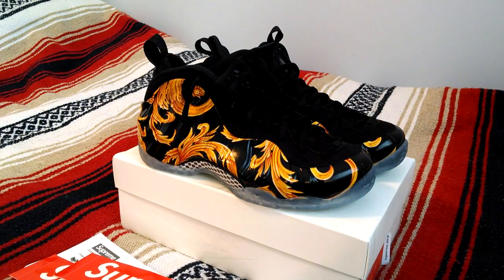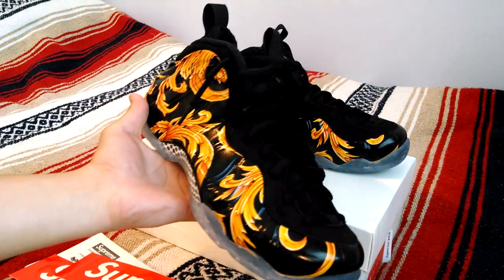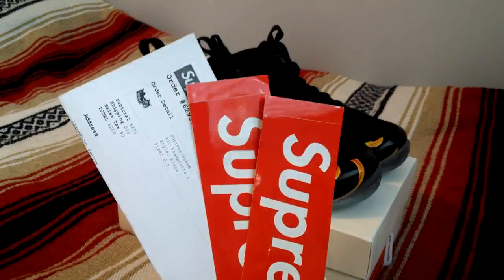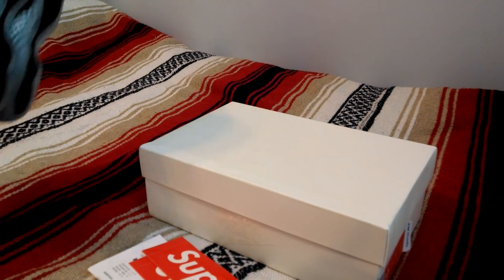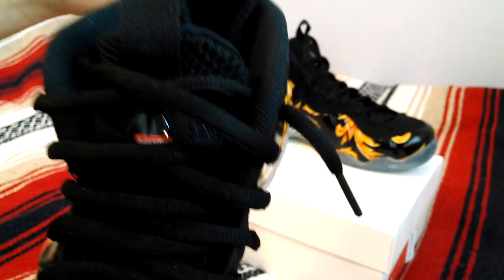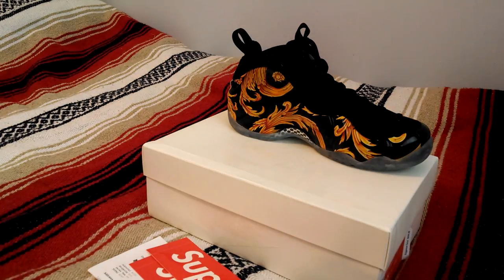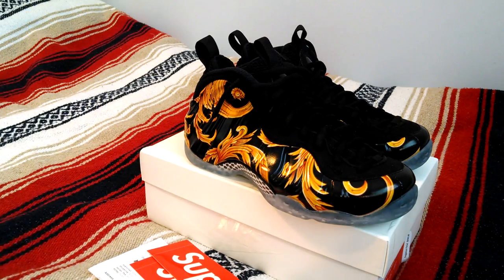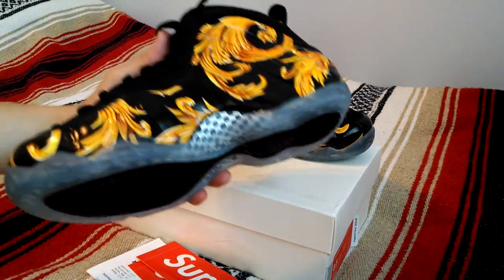Supreme x Nike Air Foamposite One Black/Metallic Gold Review HD Authentic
Quick look at a pair of Supreme x Nike Air Foamposite 1 from Spring Summer 2014

Supreme/Nike Air Foamposite 1
Black/Metallic Gold

Nike Air Foamposite 1 with custom print made for Supreme. Composite translucent blue rubber and opaque black tooling. Nubuck eyebrow with sandwich mesh tongue and ankle panel. Printed logo jewel on tongue with embroidered exterior logo embellishments.

$250

Thanks!